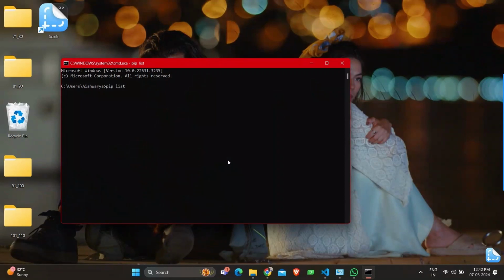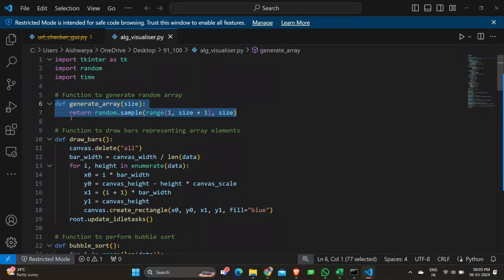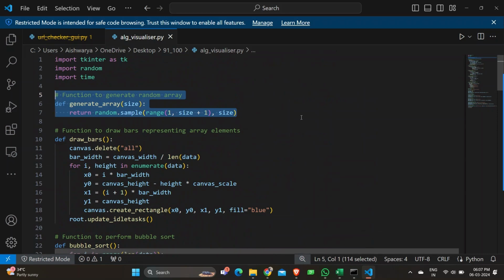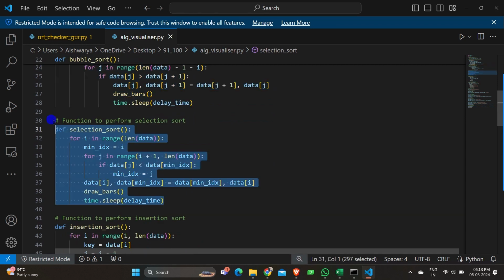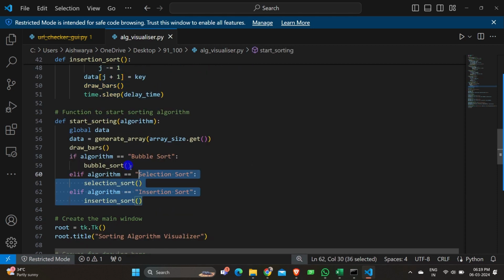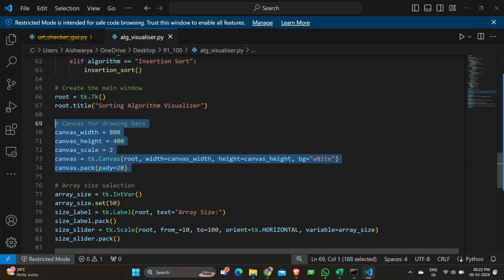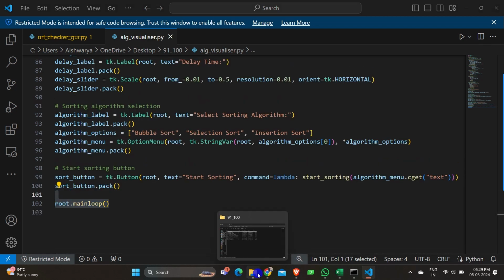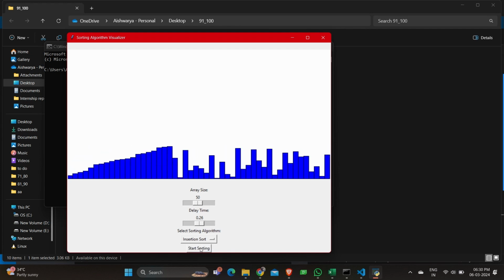Interactive Sorting Algorithm Visualizer with Tkinter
The "Interactive Sorting Algorithm Visualizer" is a Python program with a graphical user interface (GUI) built using the Tkinter library. This application allows users to visualize the sorting process of three different algorithms: Bubble Sort, Selection Sort, and Insertion Sort.

Upon execution, users can specify the size of the array to be sorted and the delay time between iterations of the sorting algorithms using sliders. They can then select the sorting algorithm from a dropdown menu and start the sorting process by clicking a button.

The canvas area of the GUI displays bars representing the array elements, with each bar's height corresponding to the value of the array element. As the sorting algorithms execute, the bars on the canvas are dynamically updated to reflect the changes in the array's state, providing users with a visual representation of the sorting process in real-time.

This program serves as an educational tool for learning about sorting algorithms and their behaviors, allowing users to interactively explore and understand how different sorting techniques operate on data sets of varying sizes.